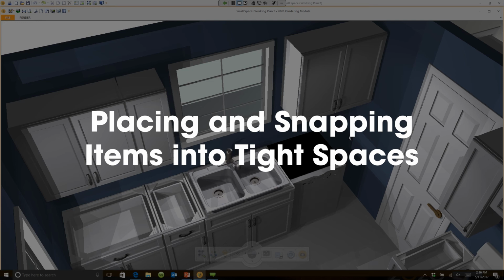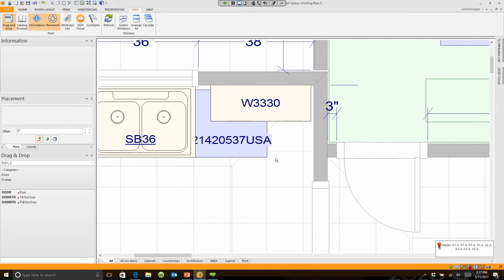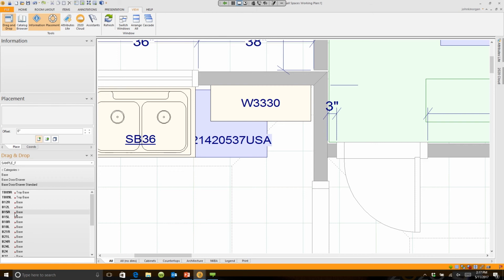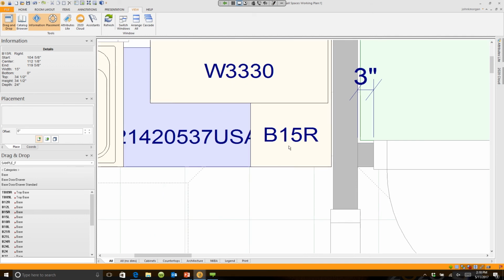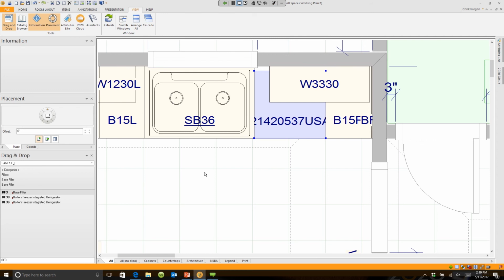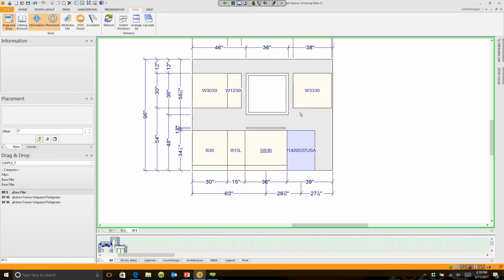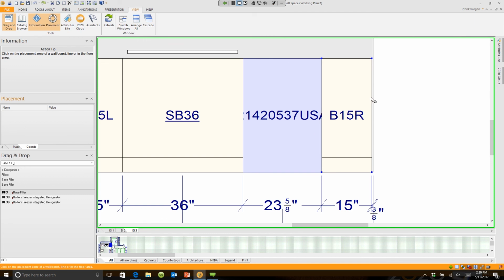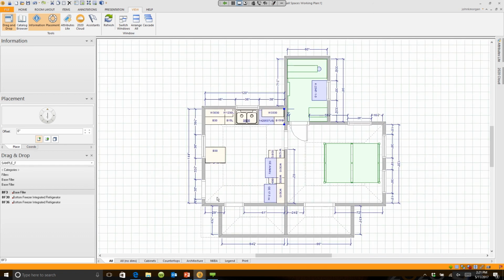2020 Design Tips: Placing and Snapping Items into Tight Spaces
A guide on how to manage pesky corners while designing your space with 2020 Design. Learn how to quickly place objects into corners and how to work more fluidly within small design spaces.